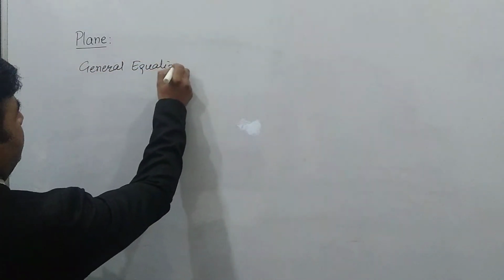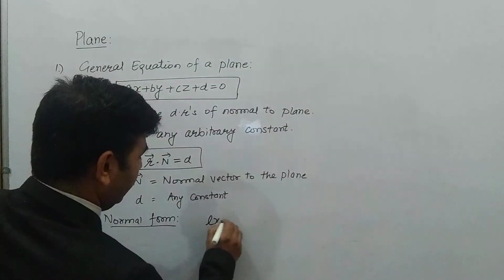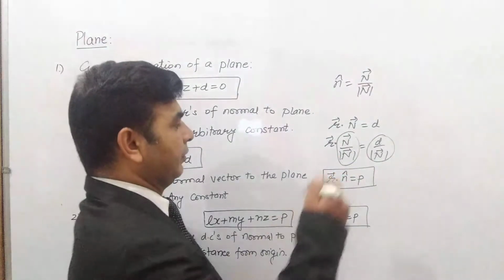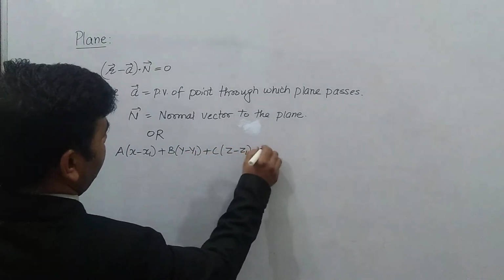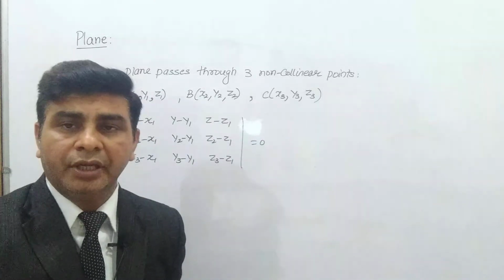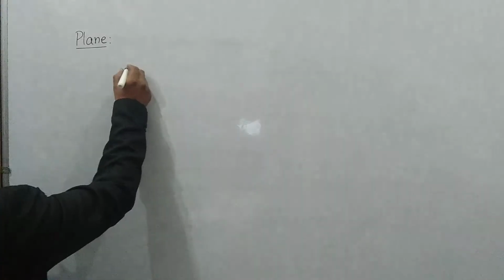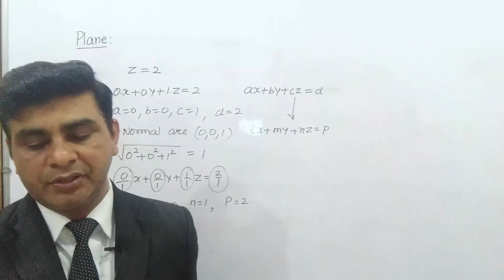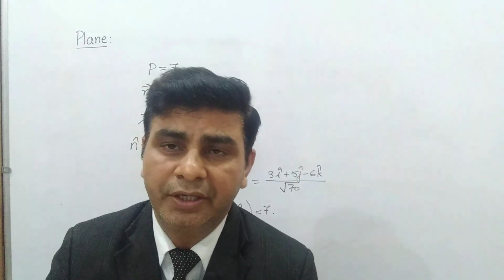XII MATHS 3D EX 11.3 WITH BASICS